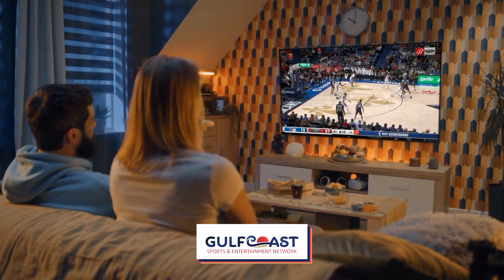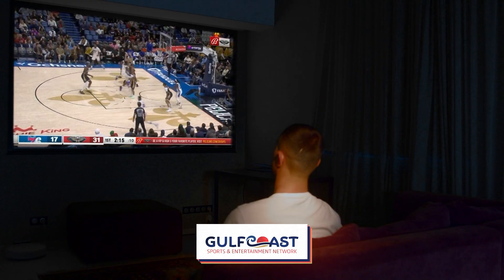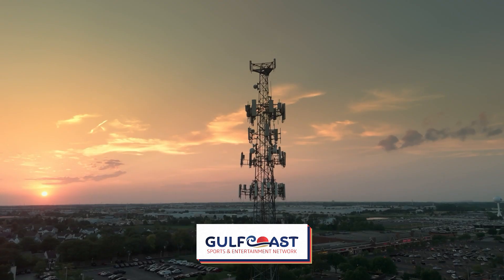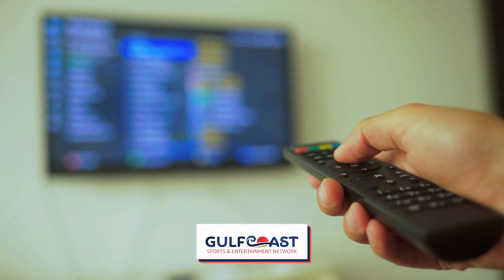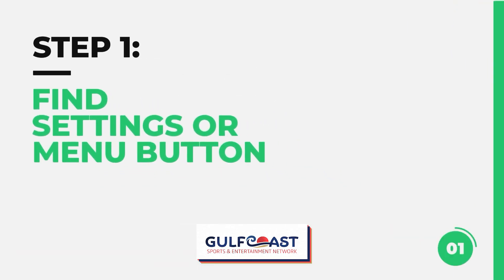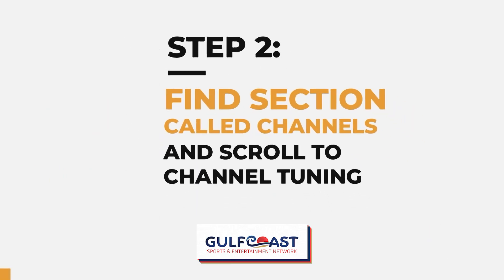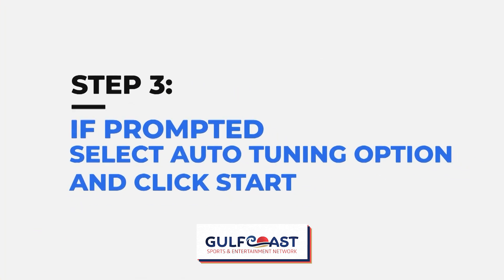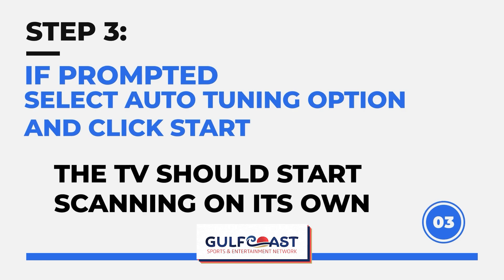How to Watch GCSEN on WDAM 7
Here's how you can watch the Gulf Coast Sports and Entertainment Network on WDAM 7's family of networks.